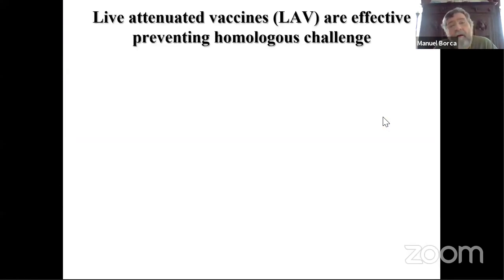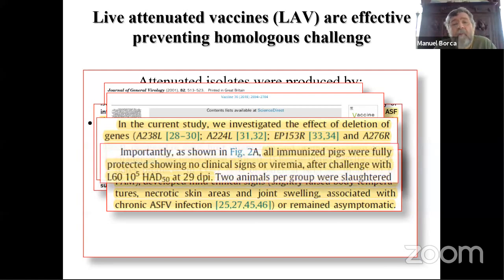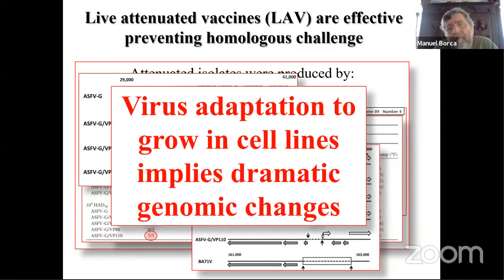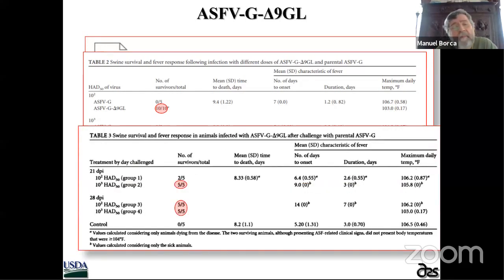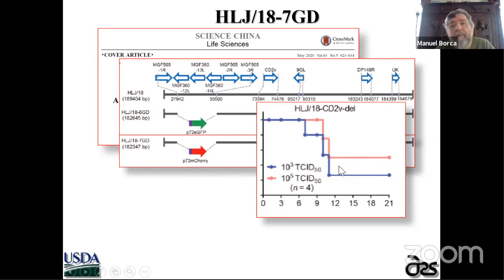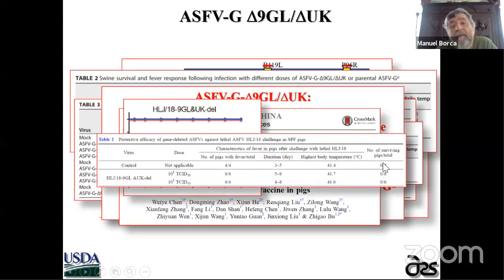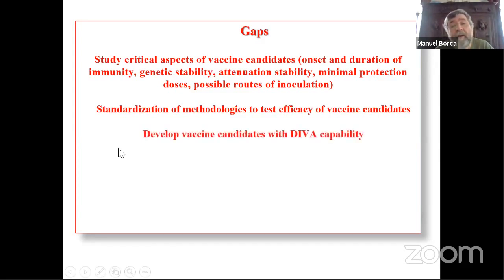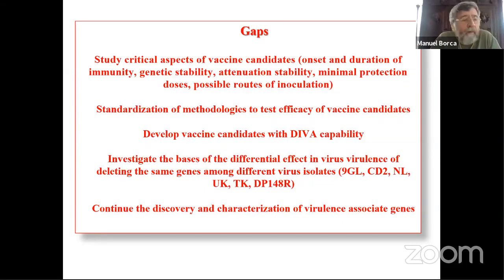GARA 2020 Session 3: Dr. Manuel Borca, An Update on Live Attenuated Vaccines for ASF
Dr. Manuel Borca gives us an update on recent progress in the development of Live Attenuated Vaccines for ASF